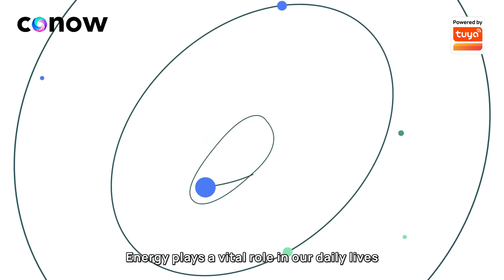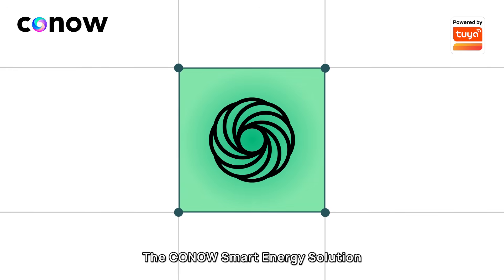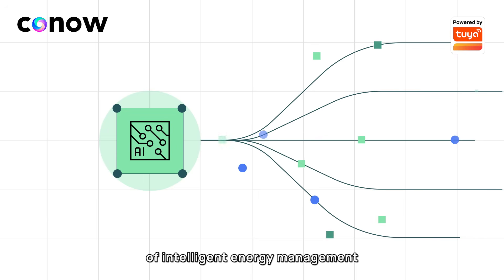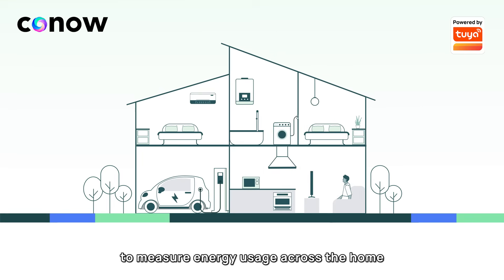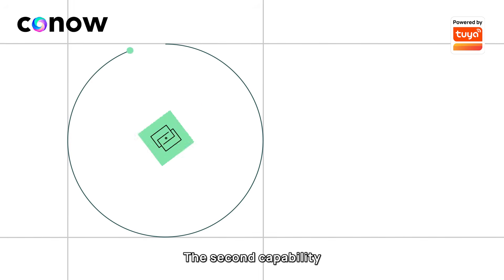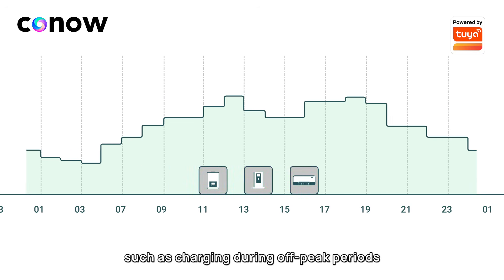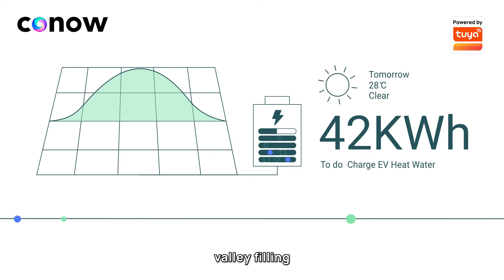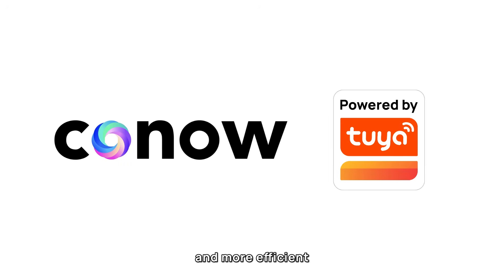How Conow’s AI HEMS Can Save You Energy & Money | Powered by Tuya#conow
Conow — Innovate Your Energy Home with AI HEMS

At Conow, we believe technology should make life simpler — not more complicated.
That’s why we’re creating a future where your home’s solar panels, batteries, and devices work together as one, intelligently managing every kilowatt-hour.

Powered by Tuya, Conow’s AI HEMS helps families save energy, cut costs, and live sustainably — without compromise.
Because a smarter home today means a better world tomorrow. 🌍